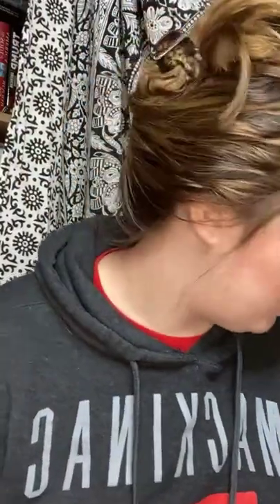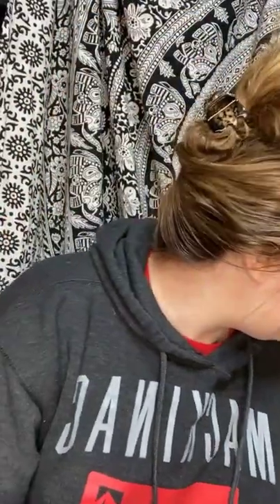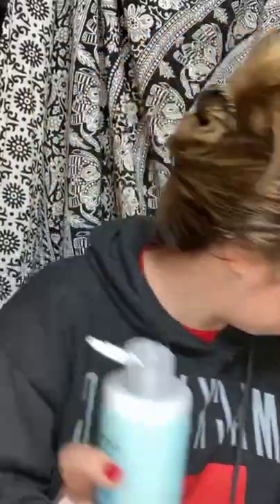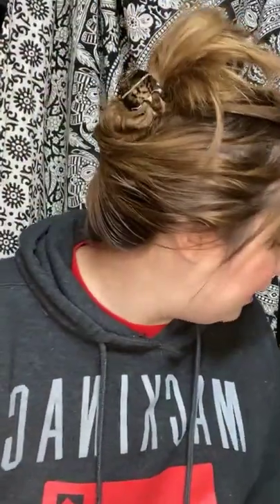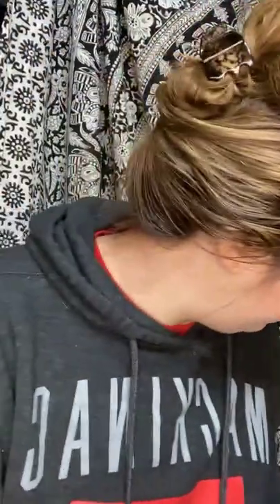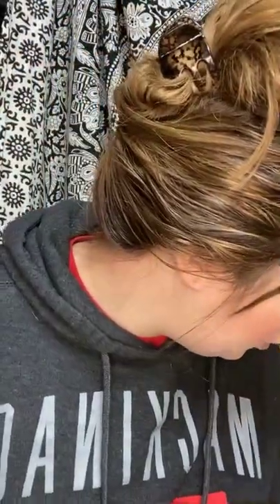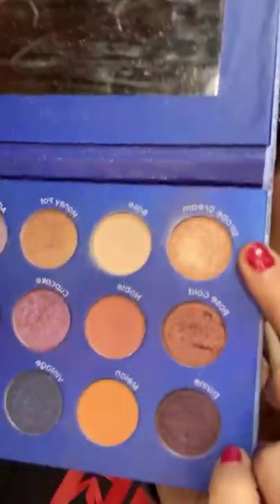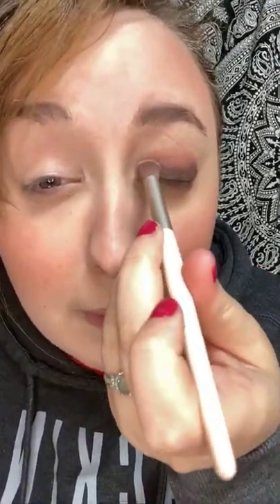SMOKEY EYE TUTORIAL | Farmasi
Hello Rosebuds!!!